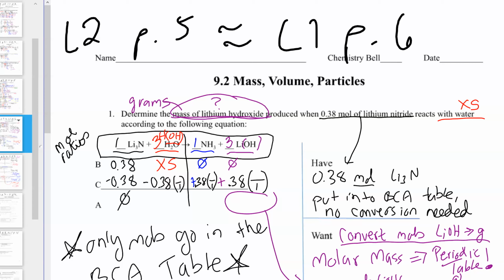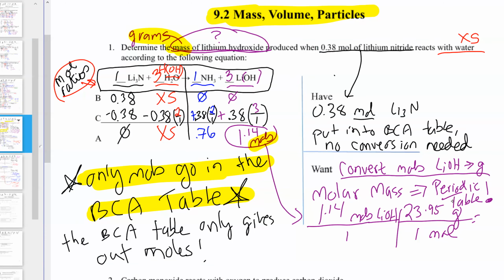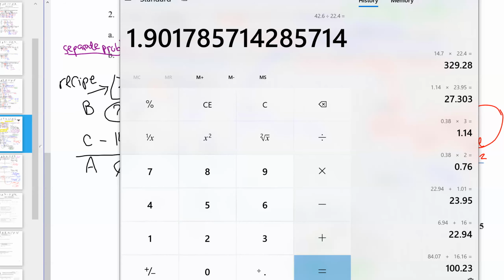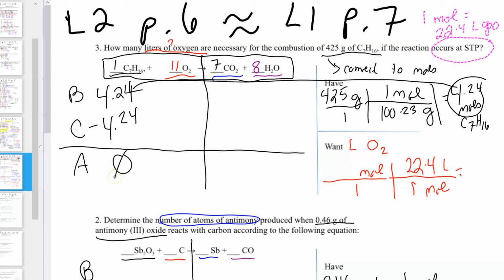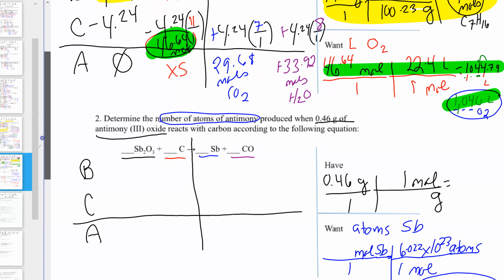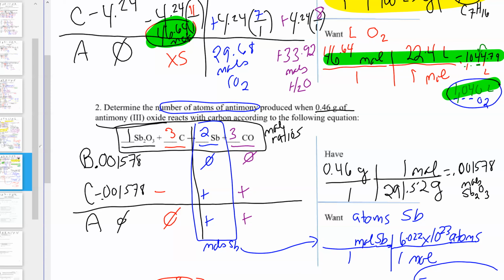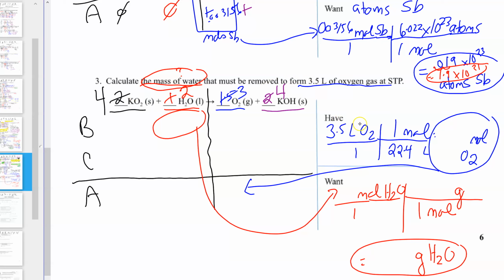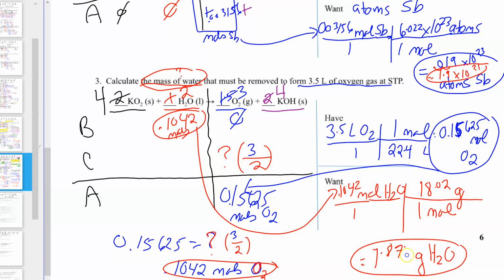Ch. 9 HW, L2 pp. 5-6, L1 pp. 6-7